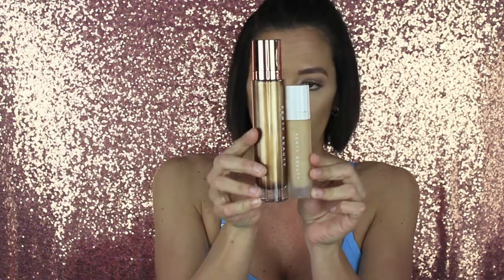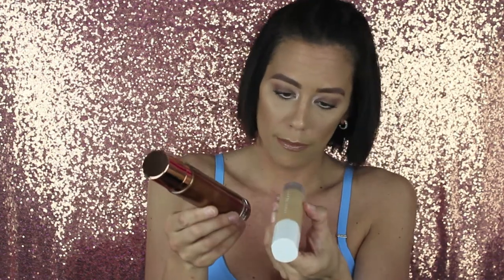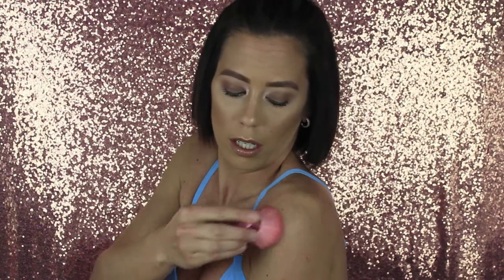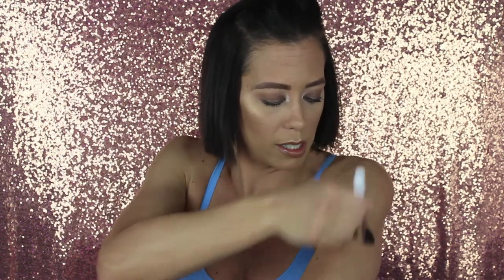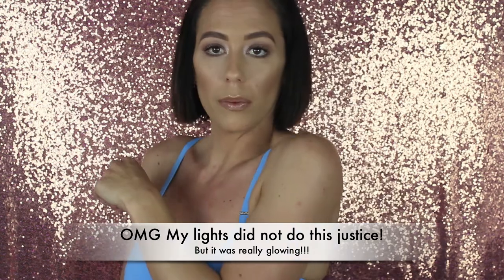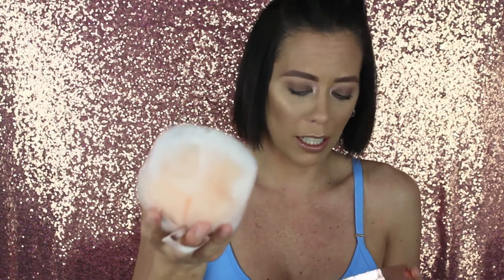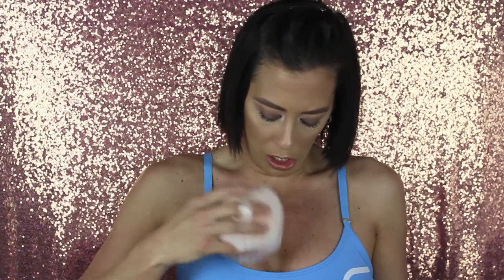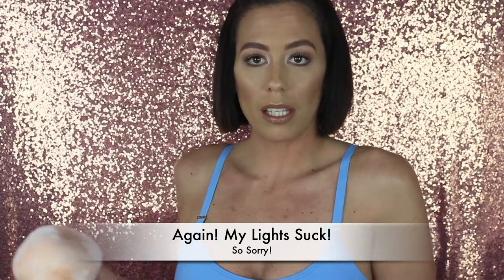FENTY BEAUTY BEACH PLEASE COLLECTION REVIEW | BODY LAVA & FAIRY BOMB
Hey guys in today's video we have our first impressions of the new Fenty Beauty Beach Please Collection including the Body Lava and Fairy Bomb!  If you want to see how these new products worked out for me, make sure you keep on watching!